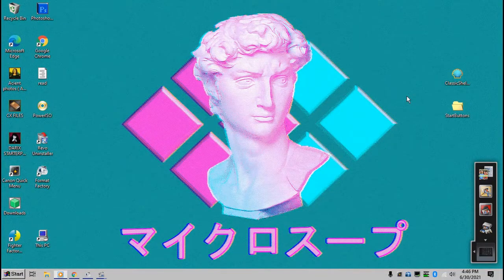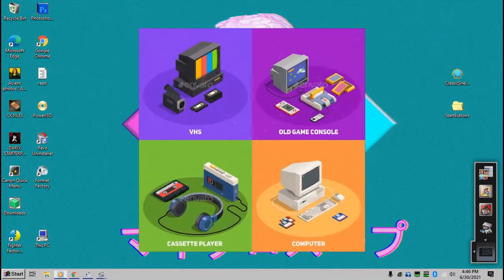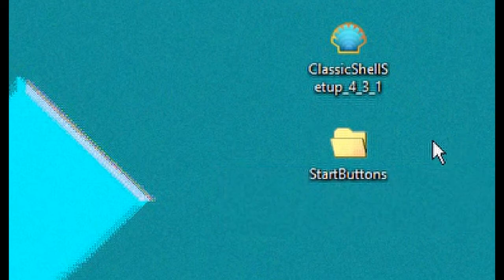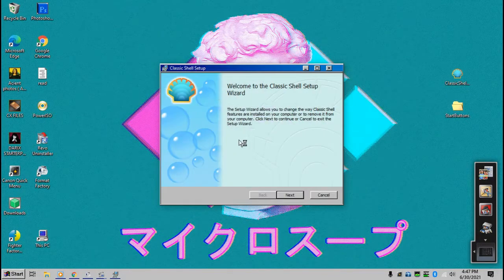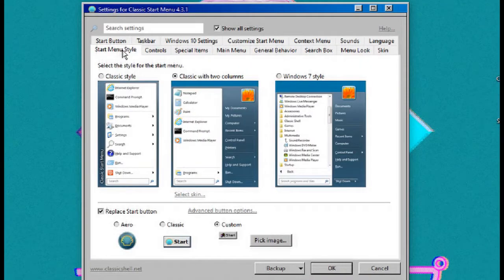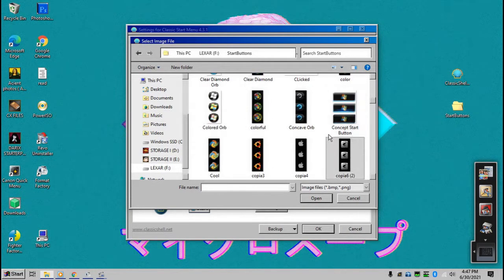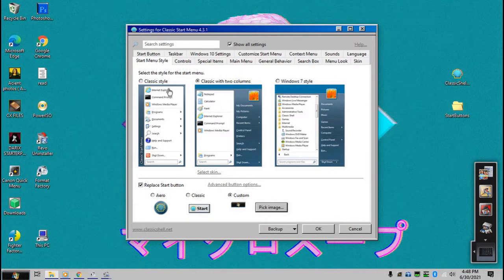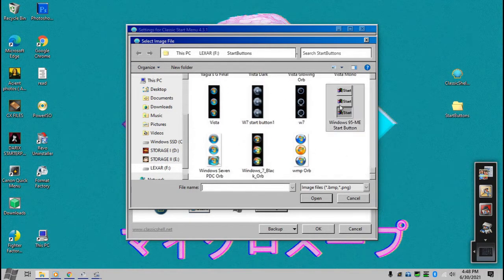How to change your Windows 10 Start button